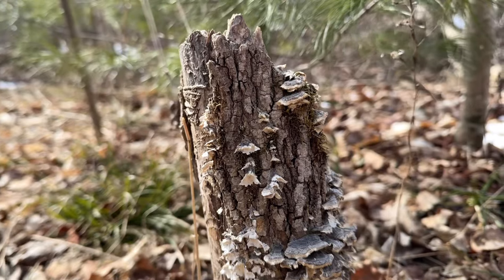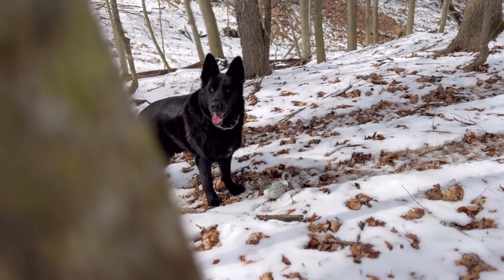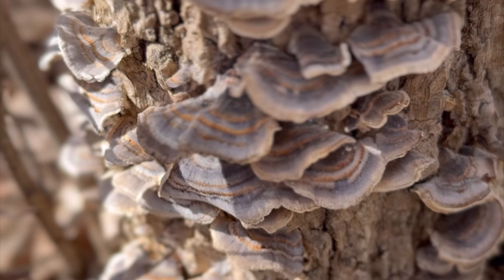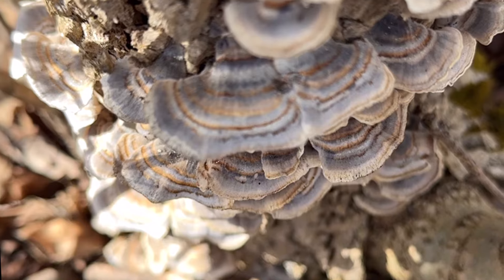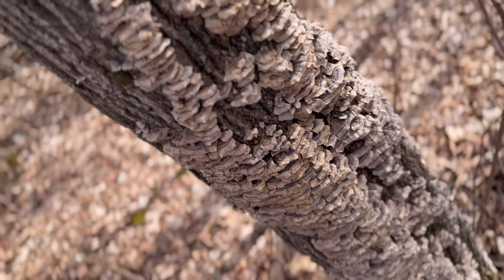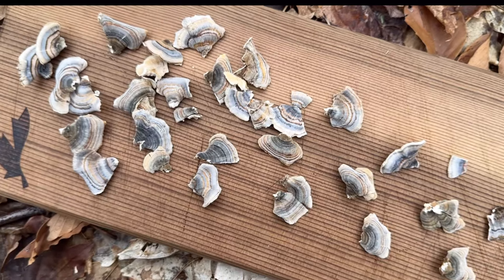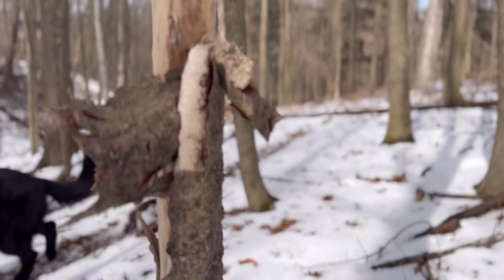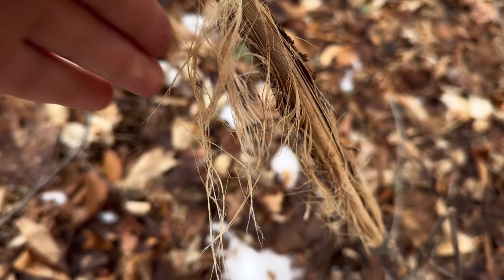Foraging Turkey Tail Mushrooms, Making Turkey Tail Healing Tea